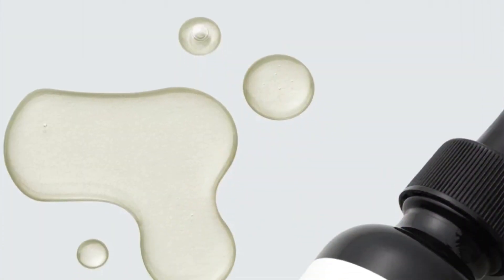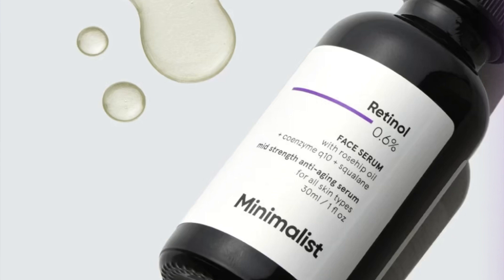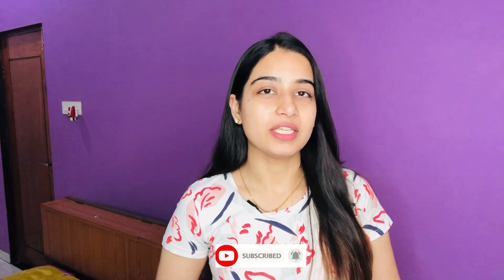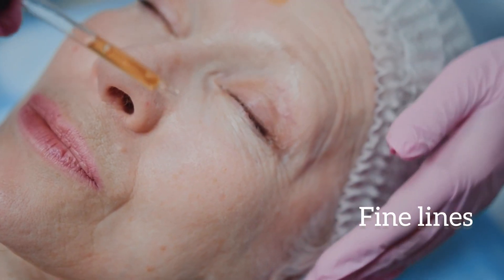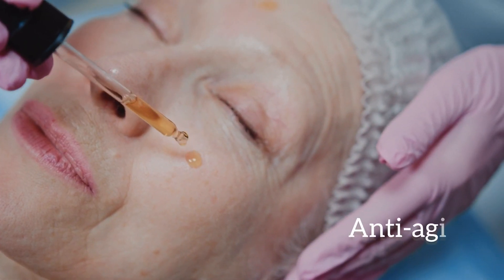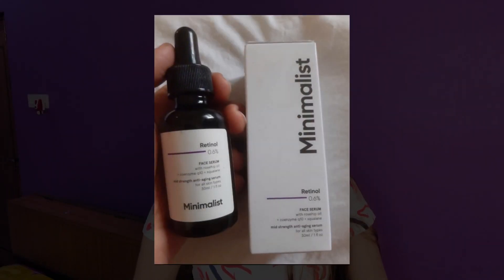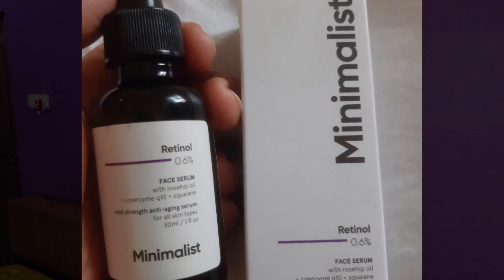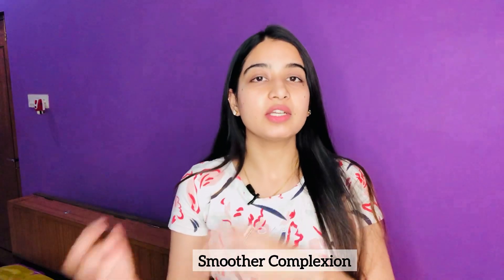Minimalist 0.6% Retinol Face Serum Review | Best Retinol Serum For Anti-aging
Title: Minimalist 0.6% Retinol Face Serum Review | Best Retinol Serum For Anti-AGING

Discover the transformative power of our Minimalist 0.6% Retinol Serum in this comprehensive video!

🌿 Dive into the science behind retinol's effectiveness in reducing fine lines and wrinkles. Learn how our serum's minimalist formula caters to sensitive skin, providing maximum benefits with minimal irritation.

Join us as we unveil the key features, application tips, and real results from users.

Elevate your skincare routine with the simplicity and potency of our 0.6% Retinol Serum – your journey to smoother, youthful skin starts here! ✨